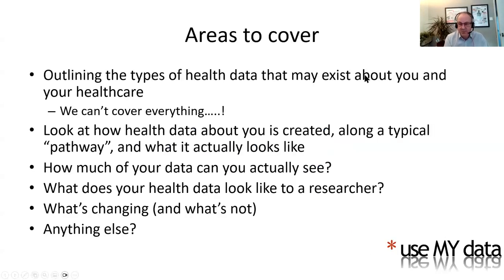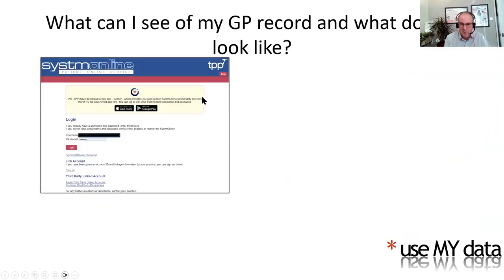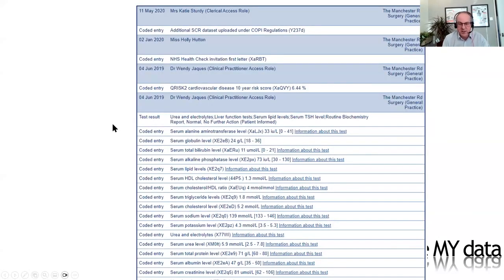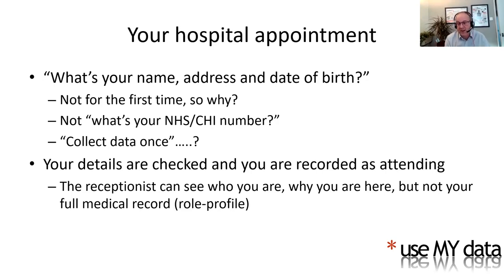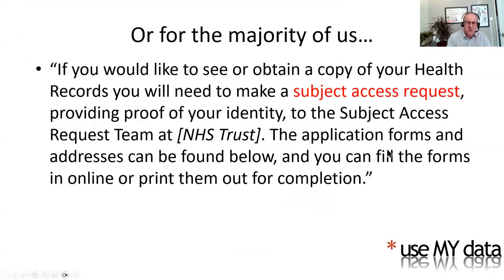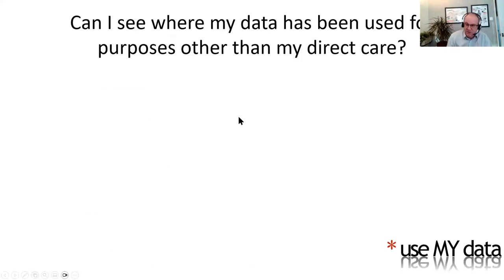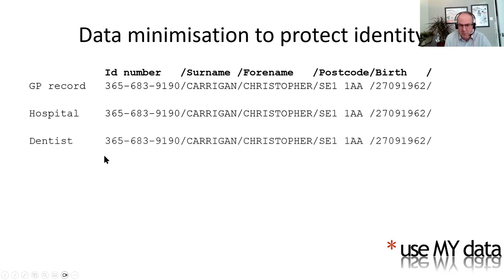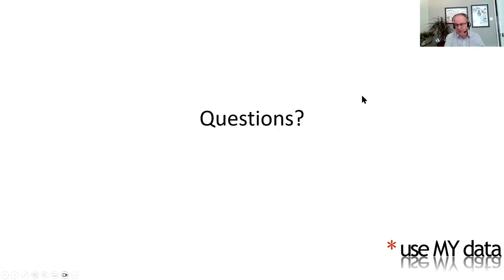"What does my health data look like?" Revisited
Chris Carrigan, @useMYdata's Expert Data Adviser, demonstrates what our health data looks like using hospital and GP records.
Discover how your health data is created, where it is held and what it looks like.  Learn how your data is stored for research purposes, including what parts of your data is held in the newly emerging Secure Data Environments (SDEs) and Trusted Research Environments (TREs).

This video is a use MY data Members Education Session recorded on 26 January 2024.
Education topics are suggested by our Members and provide an opportunity for them to hear from and question directly experts on a range of data-related subjects.
To find out more about our work, the benefits of membership and how to join use MY data, please visit our